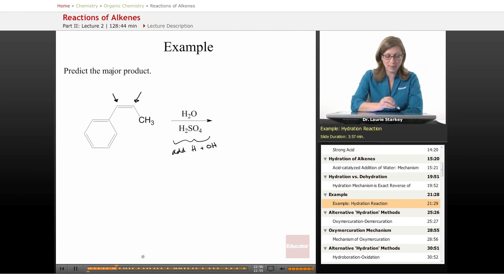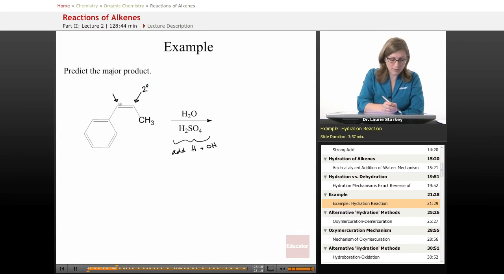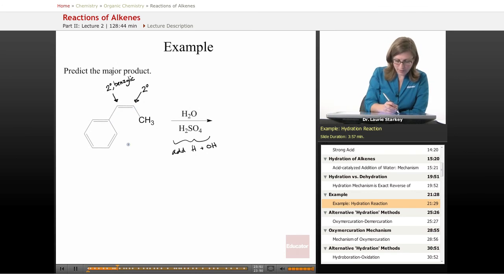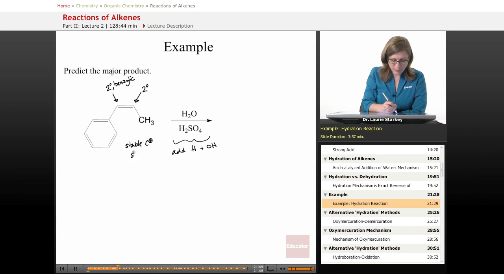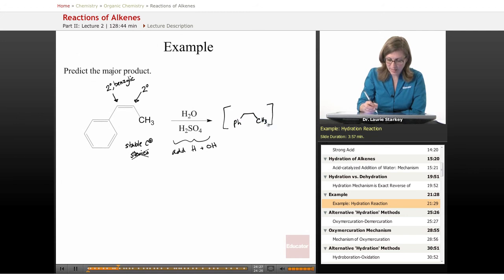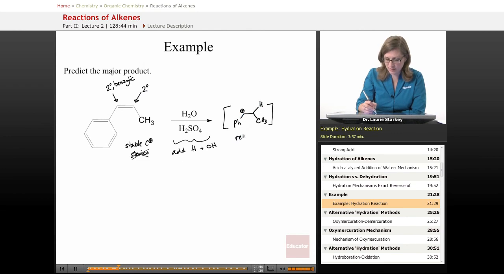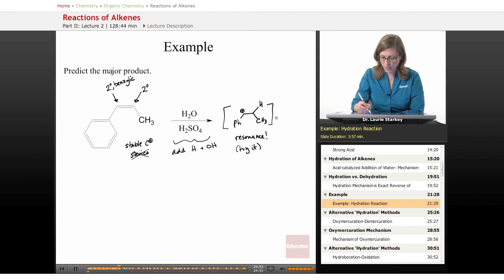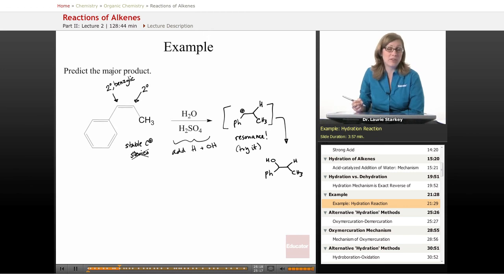Reactions of Alkenes | Organic Chemistry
Full example of alkenes reactions from Educator.com’s Organic Chemistry class. Want more than just one video example? Our full lesson includes in-depth video explanations of alkenes reaction with even more worked out examples.

In this video, we’ll discuss the various reactions of alkenes such as hydration, hydroboration, bromination, oxidation, and radical addition.